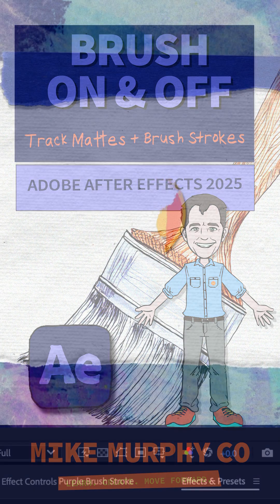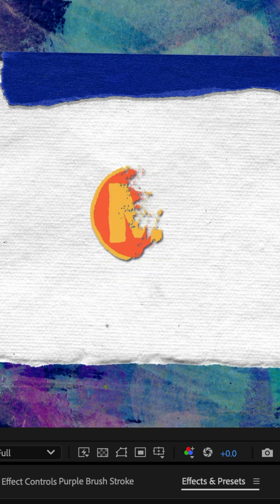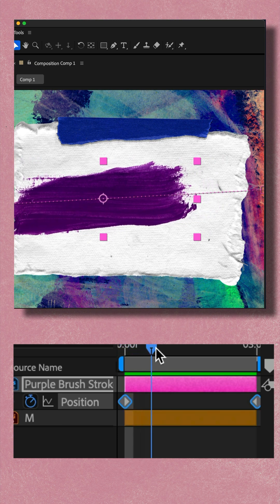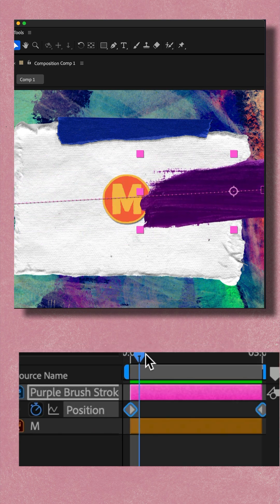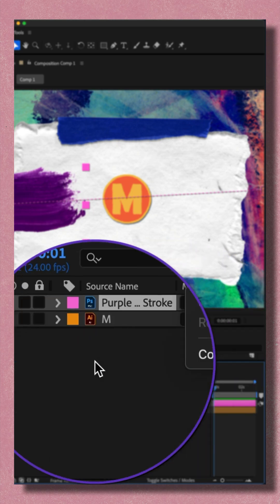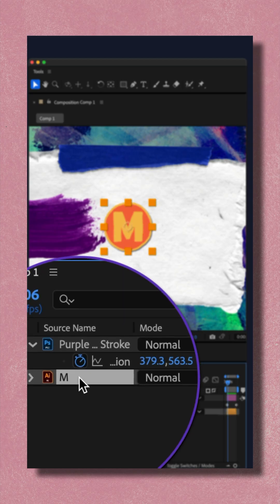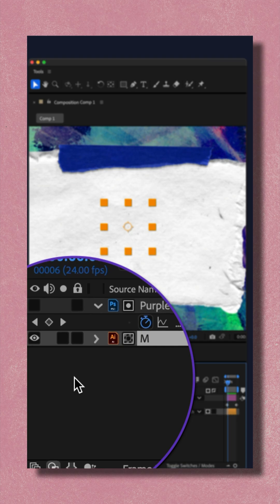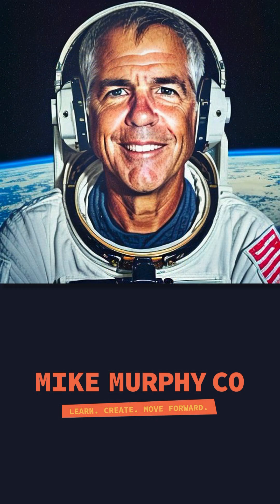Brush Stroke Track Mattes in After Effects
Adobe After Effects CC 2025: How To Create Brush Stroke Transitions

This tutorial will show you how to use a Brush Stoke Graphic to ‘brush on’ footage using Track Mattes Adobe After Effects CC 2025.

How To Create Brush On Transition:
1. Add a brush stroke PNG graphic (or similar)
2. Add a logo or text to be brushed on/off
3. Animate the Position (P) property of the Brush Stroke
4. Make sure to Toggle Switches/Modes to see Track Matte Column
5. Click the drop-down under Track Matte on the Logo Layer
6. Select ‘Brush Stroke’ layer as the Track Matte
7. Tap Spacebar and brush stroke